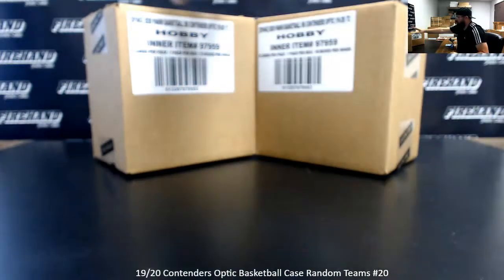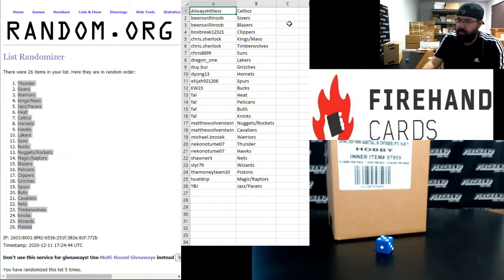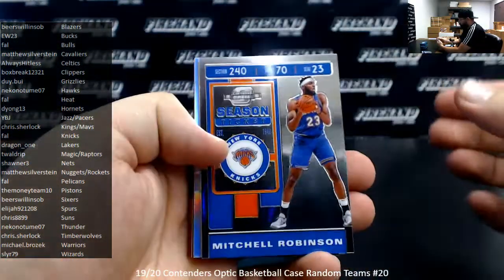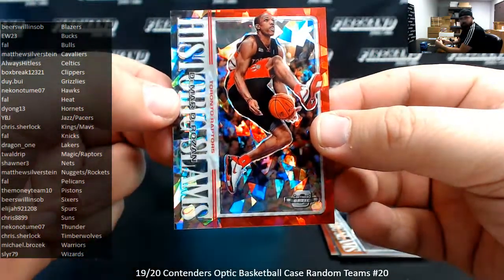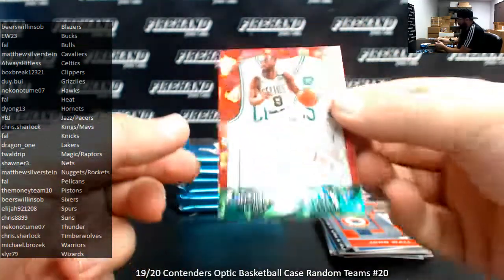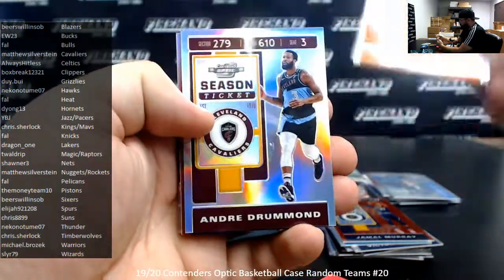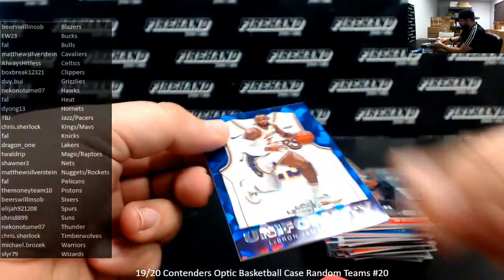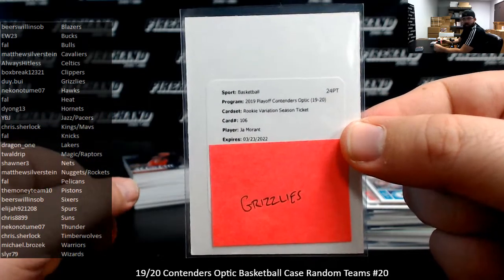12/11/2020 19/20 Contenders Optic Basketball Case Random Teams #20